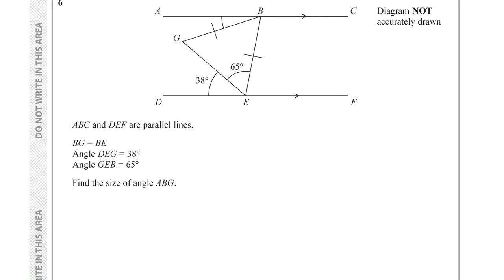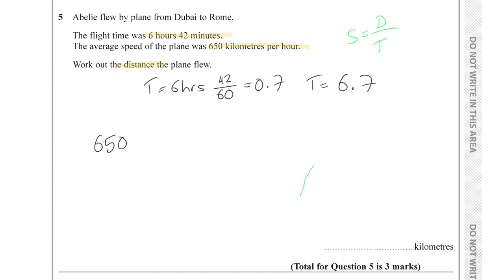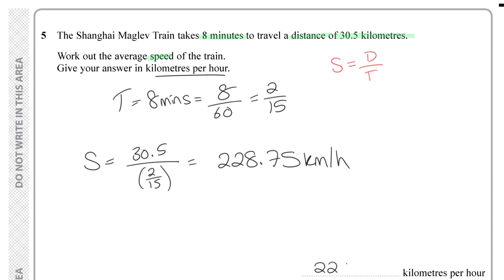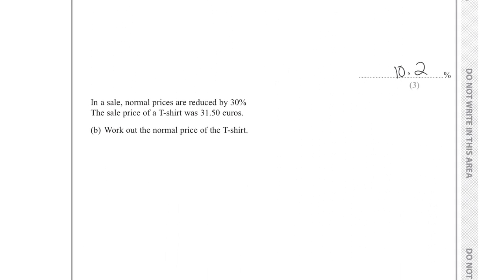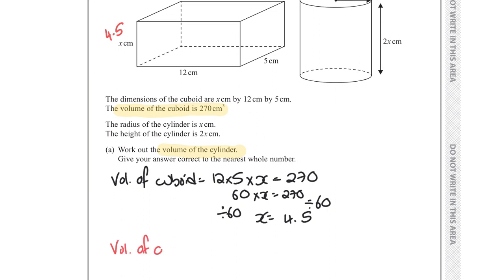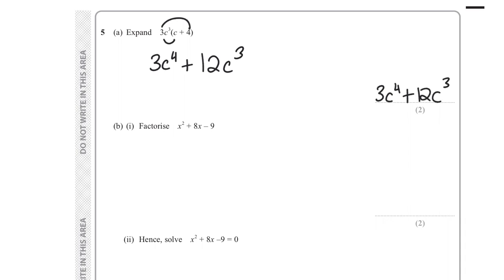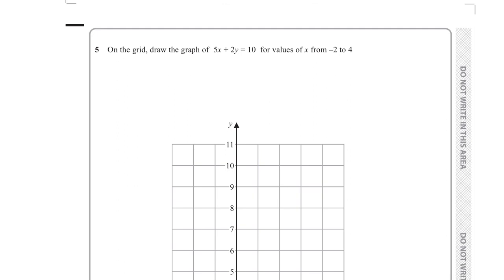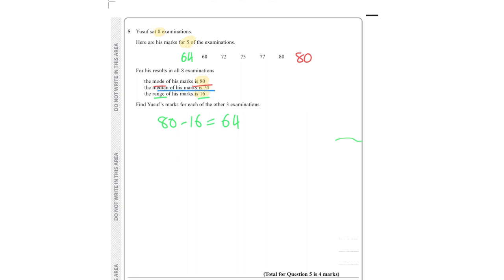IGCSE Maths Question 5’s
Topics covered:
Angles - parallel lines, triangles, straight line
Speed, distance, time
Factorise quadratic
Area of semi-circle problem solving
Percentages
Bounds
Volume of cylinder/cuboid
Change of units
Averages problem solving
Compound interest
Expand brackets
Factorise and solve quadratic
Area of compound shape including circles
Drawing linear graph